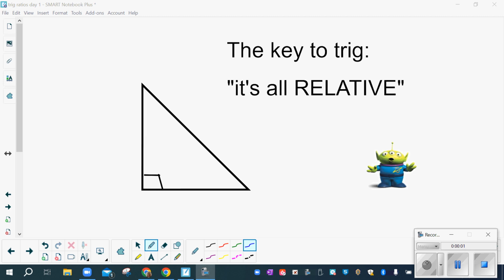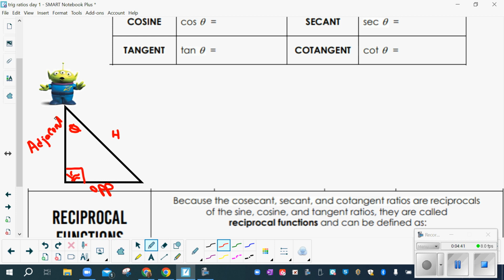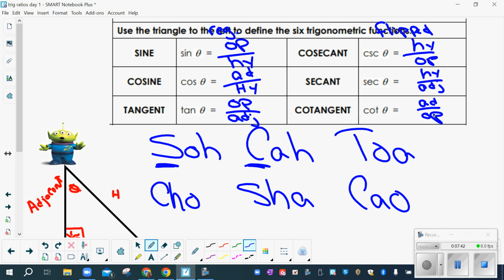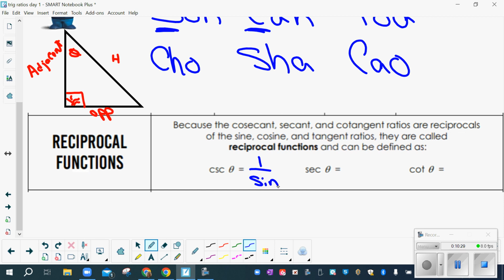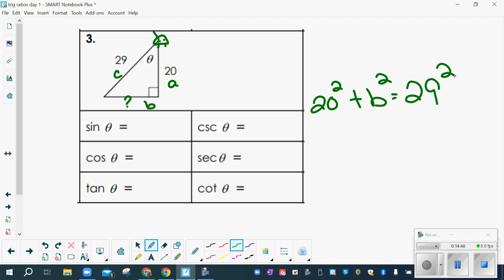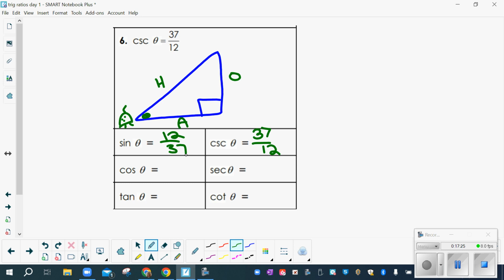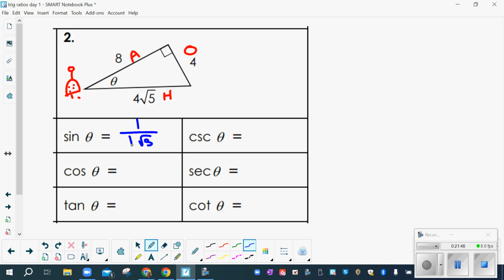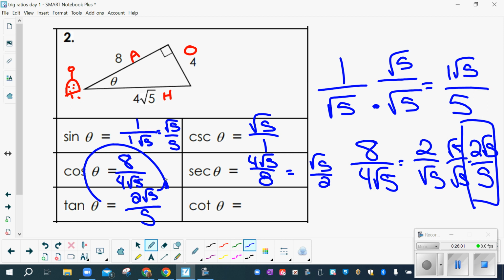November27 intro to trig